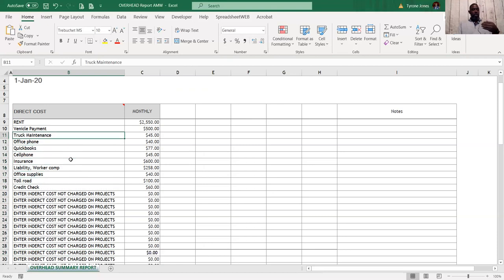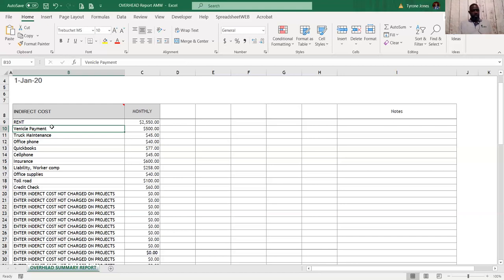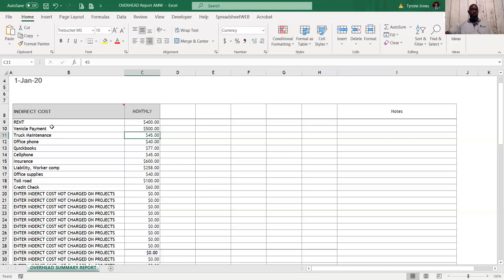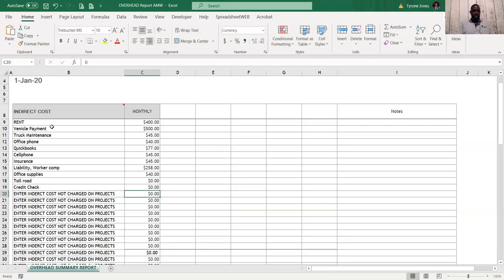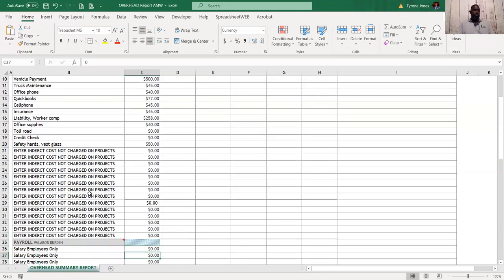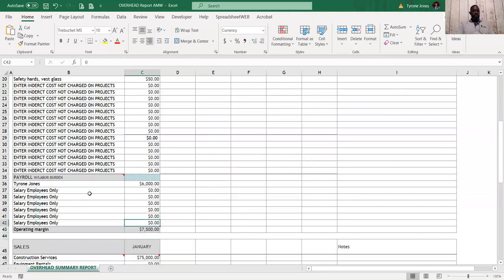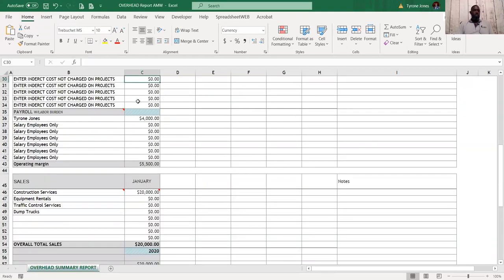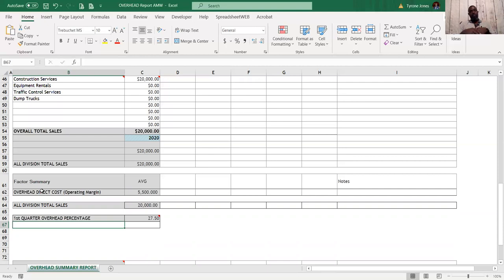Construction Overhead Breakdown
This is a must learn to become successful within your construction business.

PLEASE SEE LINKS BELOW FOR RESOURCES WE PROVIDE TO HELP YOU GET TO THE NEXT LEVEL

His background includes working as a labor moving to working foreman to coordinator to superintendent to Owner of his first construction company. As owner he also offered his services as a consultant to other larger contractors. As Tyrone decided to settle down within the establish businesses he wanted to do more consulting and helping in the industry. So he focus his attention on managing several companies and building the school you see now, The Construction Entrepreneurs School and Services.